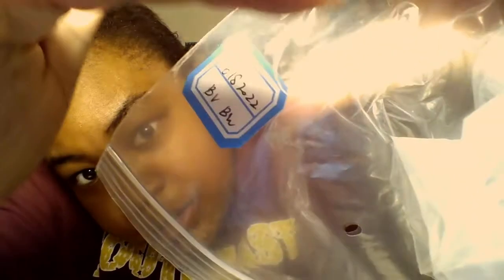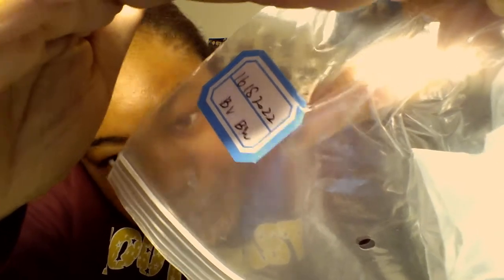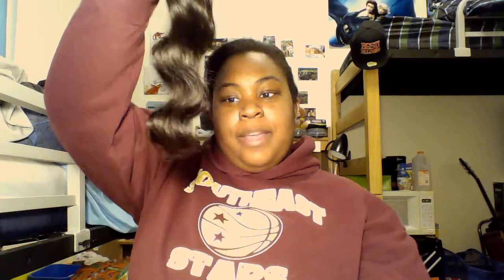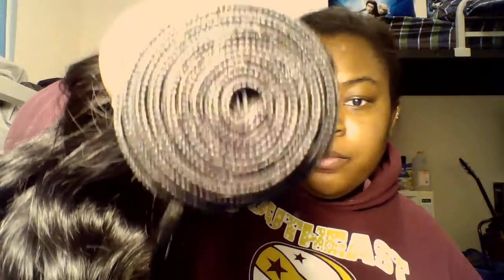Aliexpress Double Queen Hair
my computer died half way through! will be doing an update after installation!